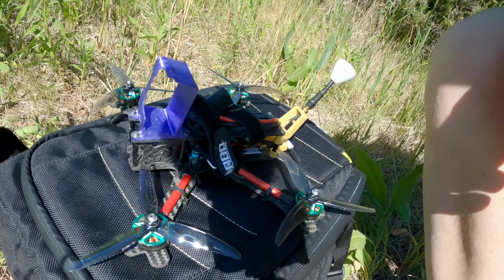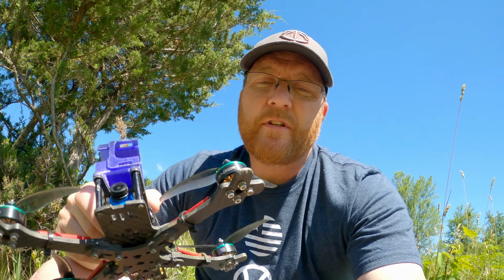Different Location, Same Props (Gemfan SL 5130-3)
Still flying the Gemfan SL5130-3 props. Larger diameter and lower pitch results in smoother control.

FC: Diatone Mamba F405 FC stack
Motors: TBS Grinder II, 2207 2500 kV
VTX: Lumenier LUX mini
Props: Gemfan SL 5130-3
Batteries: RDQ 1300 mAh 4S

FPV:
Goggles: Fat Shark Dominator V3
Receiver Module: Immersionrc RapidFIRE
Antenna: VAS Bluebeam Ultra V2
Strap: HotDogFPV

Transmitter: Taranis Q X7
Tx Module: ImmersionRC Ghost
Action Cam: GoPro Hero 8 Black
ND Filter: Camera Butter ND8